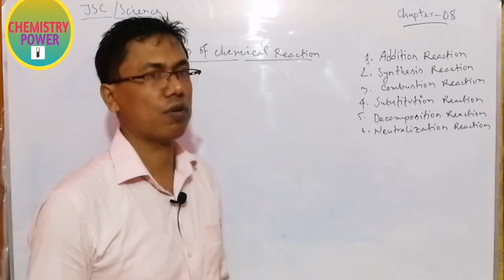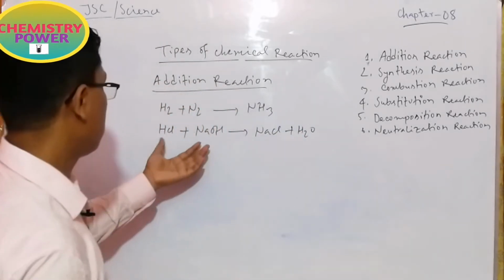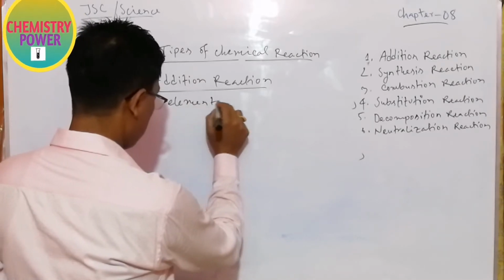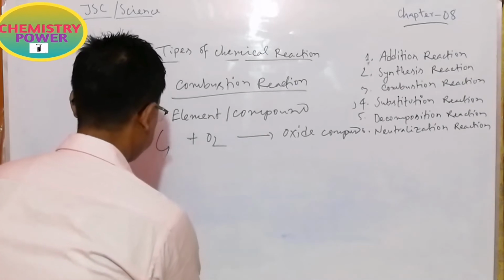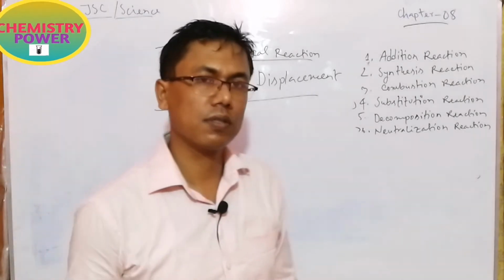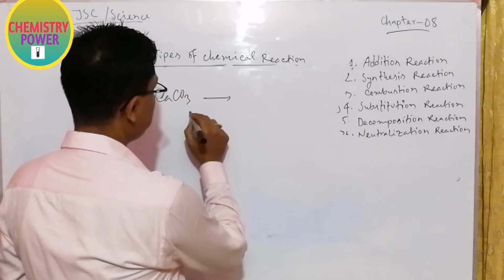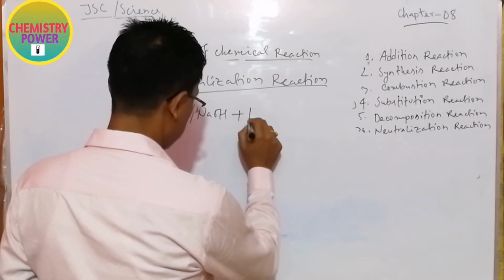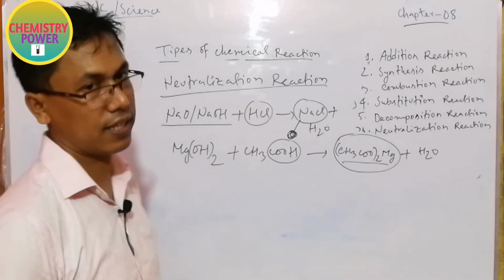JSC Science l Types Of Chemical Reaction l chemical reaction part 02 l Chapter 08 l English Version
Title of this video:
Types of chemical reaction l chemical reaction part 02 l JSC science l SSC l chapter 08 l English version l lectured by Sukumar Chandra Chand.

About this video:
This video is about the types of chemical reaction on chapter 08 for JSC students or SSC. This chapter is Very important for JSC exam. I Will try to describe this topic clearly here.

Important questions of this topic:
# What is addition reaction?
# what is synthesis reaction?
# what are the differences between addition and synthesis reaction?
# What is combustion reaction?
# What is substitution or displacement reaction?
# What is decomposition reaction?
# What is Neutralization reaction or acid base reaction?